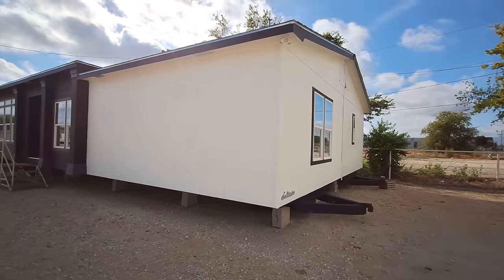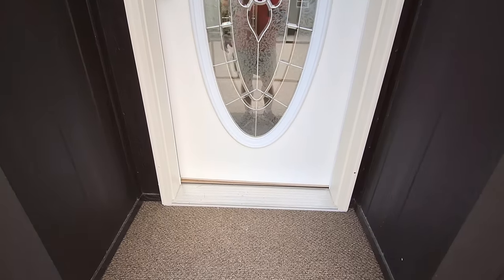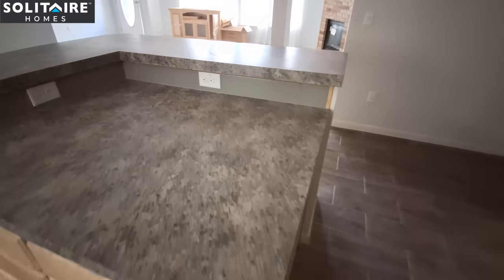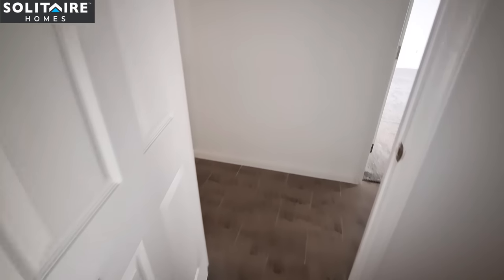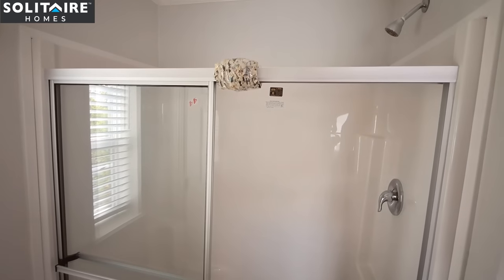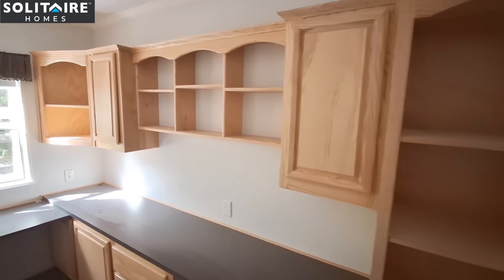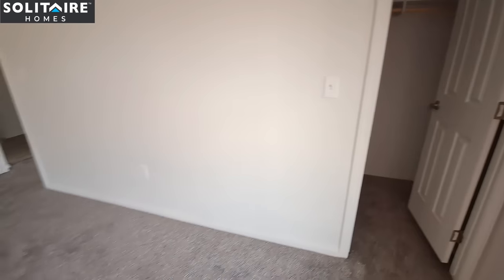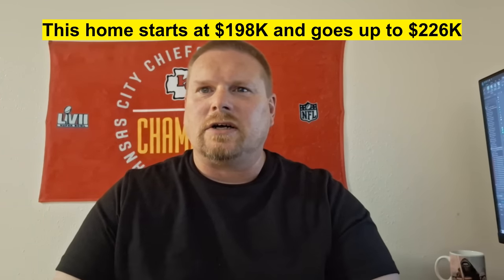You will love everything about this home, oh and closet is as big as a bedroom.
Welcome back. I am at Solitaire homes in Ft Worth Texas. I have you the PRT4SC. This is a 2600 sq ft home that is over 80 feet long. This home has everything you could think of. 4 bedrooms and 3 bathrooms. A primary closet big enough to be a bedroom. I wood burning fireplace sets this living room apart.